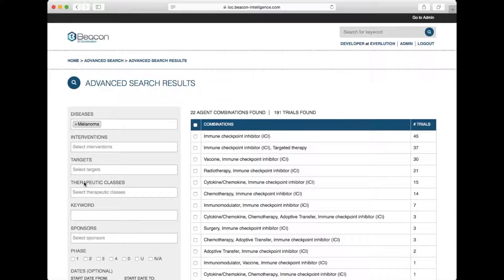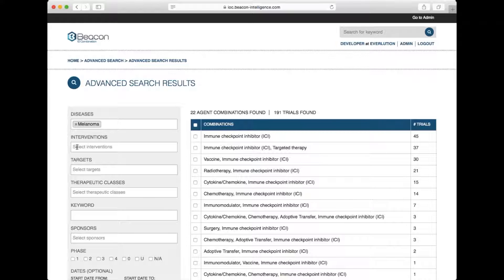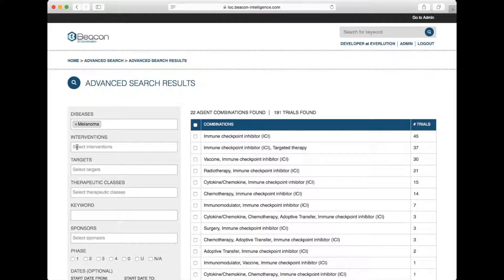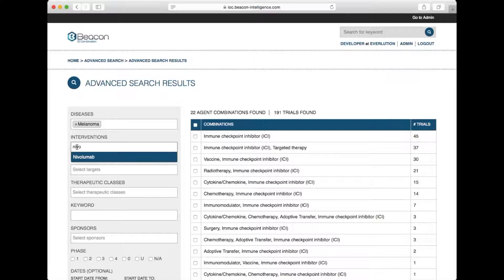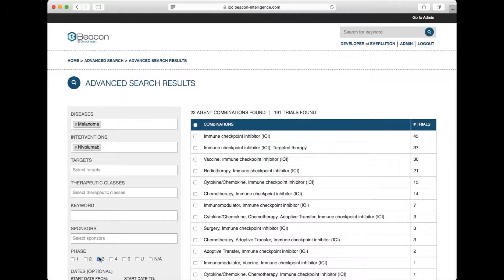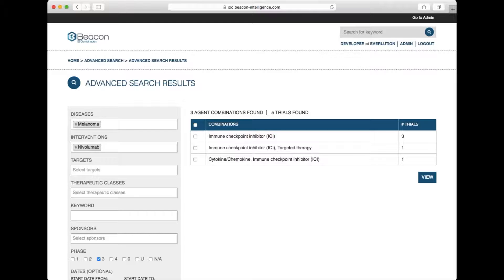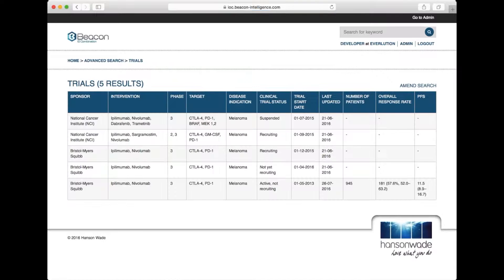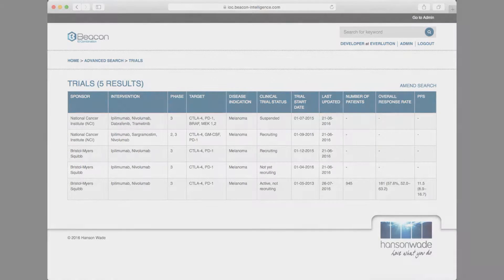Beacon IO Combination Refining Your Search HD